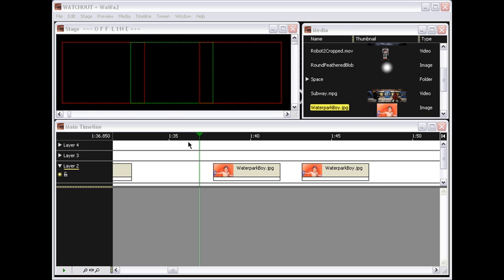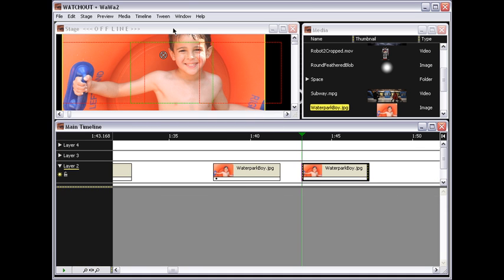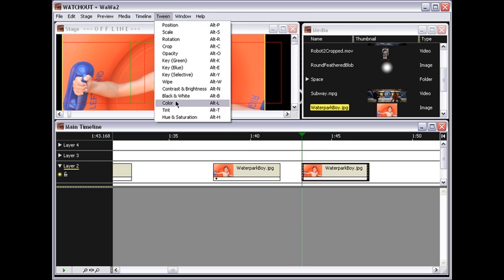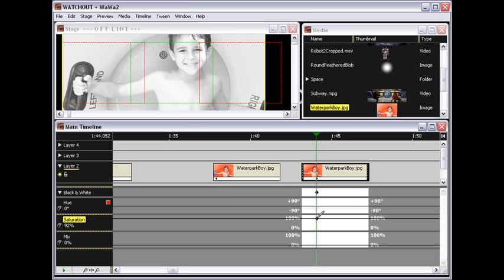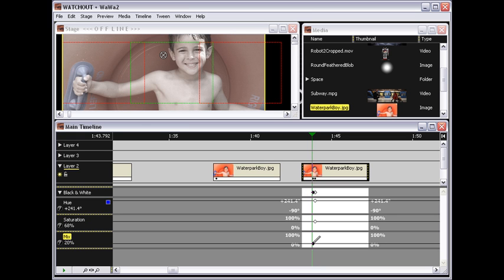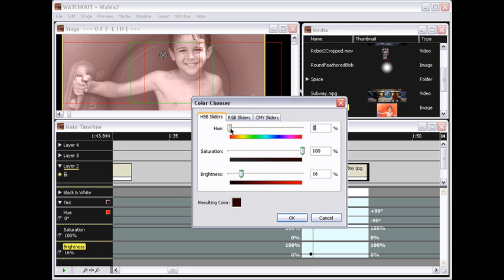14 Effects Black & White